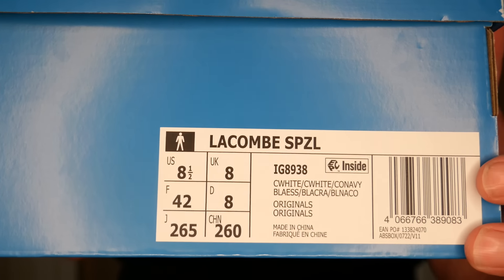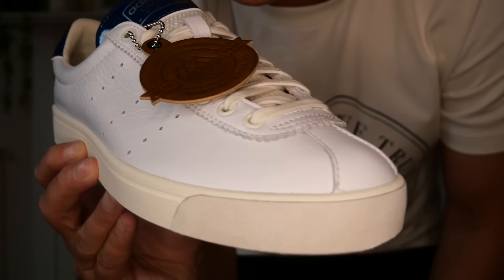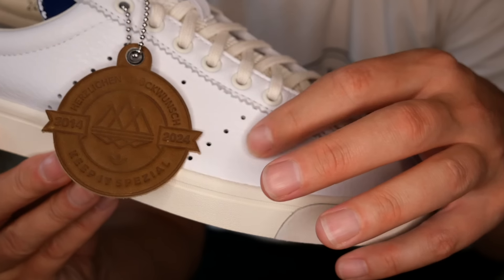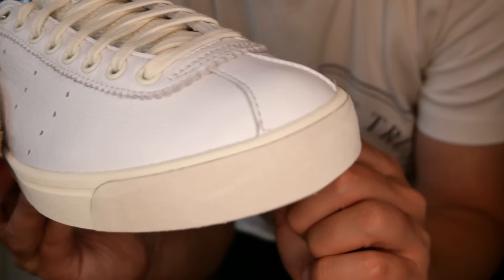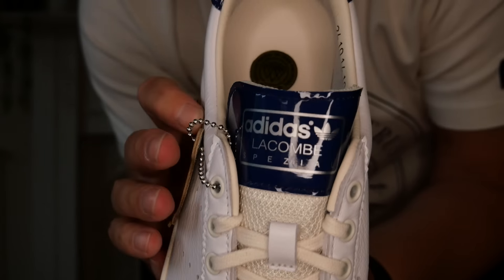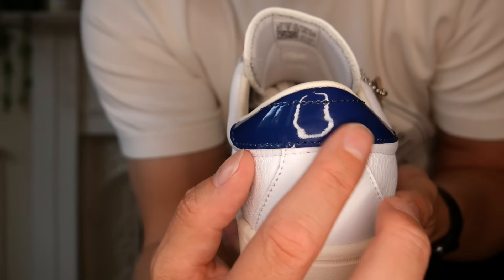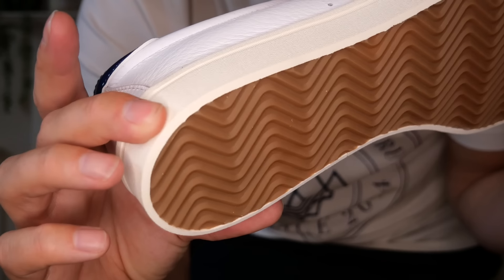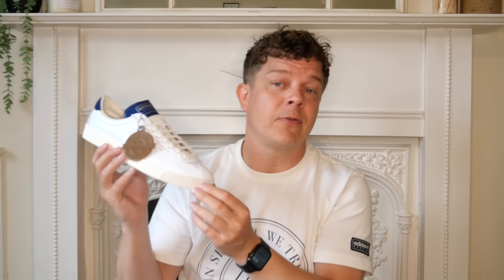adidas Lacombe SPZL (DECADE pack) | Thoughts on the whole pack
Taking a look at the Lacombe SPZL as well as my thoughts on the whole pack